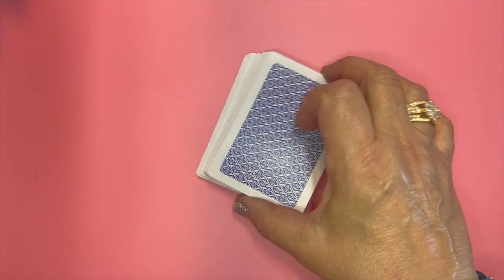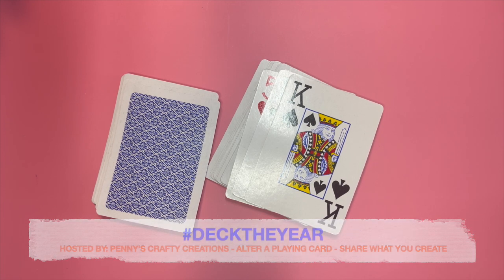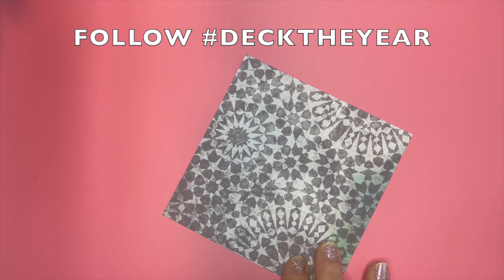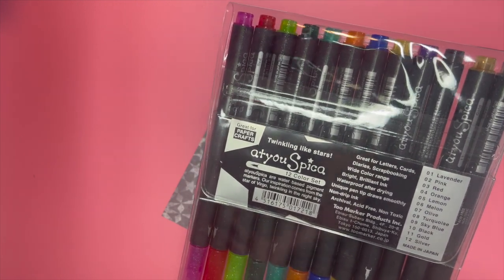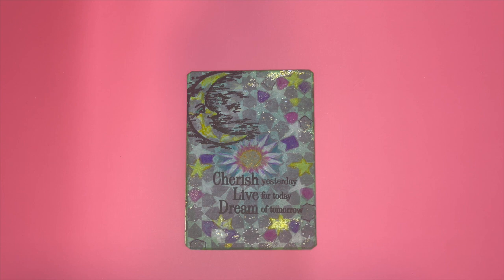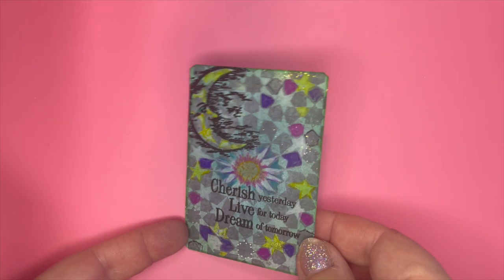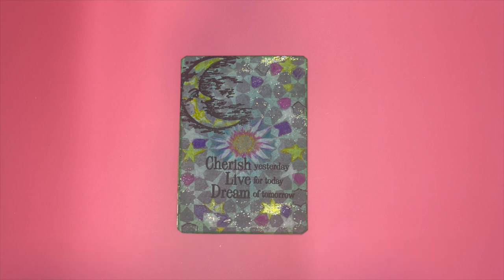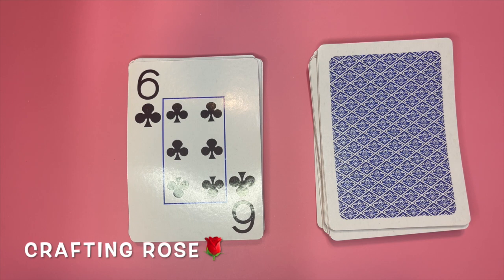Come Check Out My Altered Playing Card | King of Diamonds | Week 16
Welcome!

In this video I am sharing my altered playing card. I'm joining the open collab every Thursday- decktheyear hosted by @PennysCraftyCreations

This is Week 16!!

In this collab, you can alter a playing card and upload your creation on Thursdays.  One playing card for each week will give you 52 ATCs at the end of the year. ♦️♠️♥️♣️

I'm on the road to 1,500 subbies.  Every time I hit a 100 subbie milestone - I will be having a GIVEAWAY!!!  Don't miss out!!

Be sure to leave me a comment - I would love to know what you are creating!  😀

Happy Crafting!

Crafting Rose